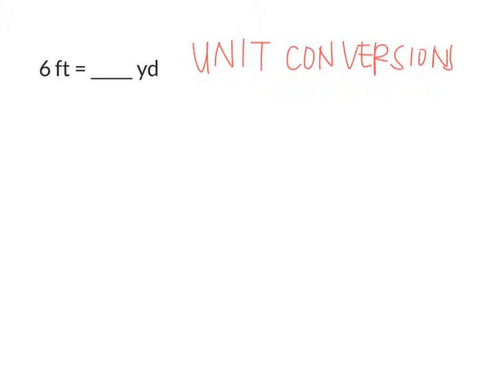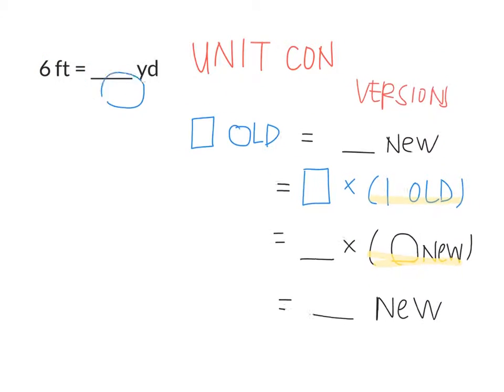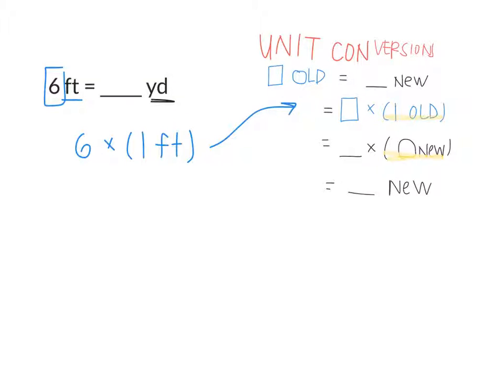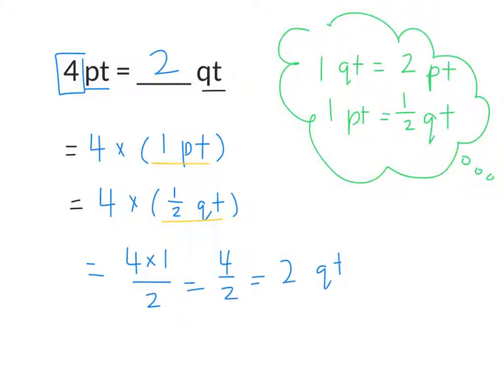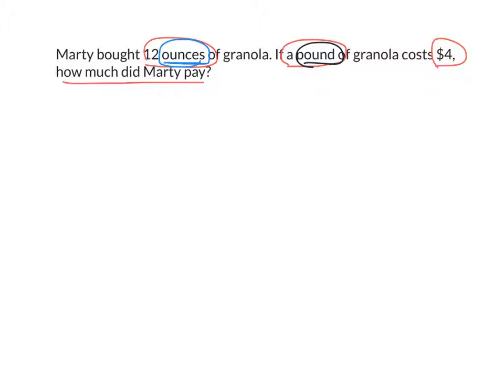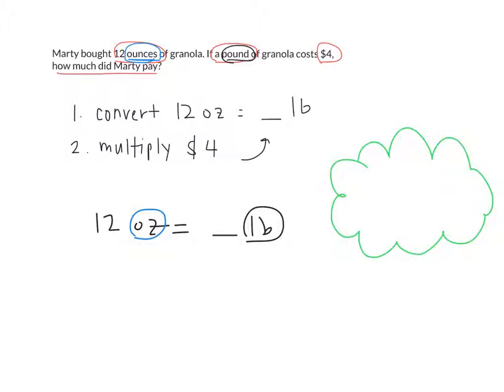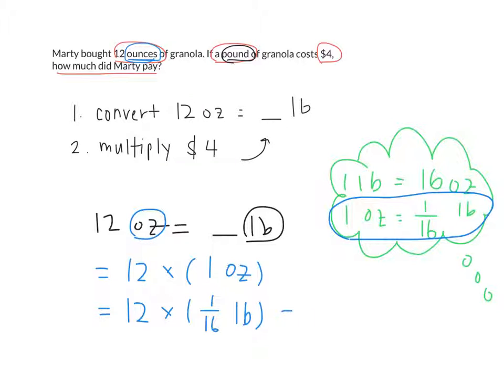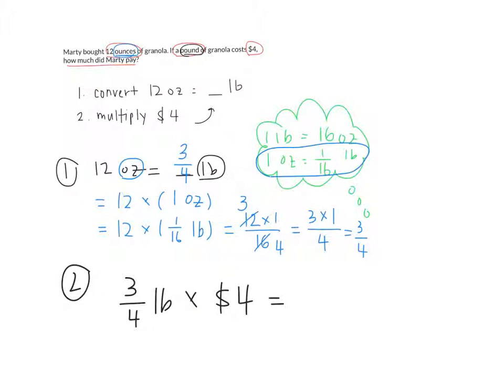3.6.19 EM 4.19